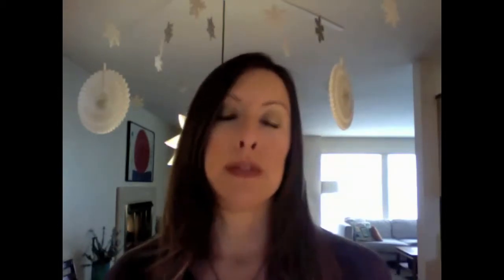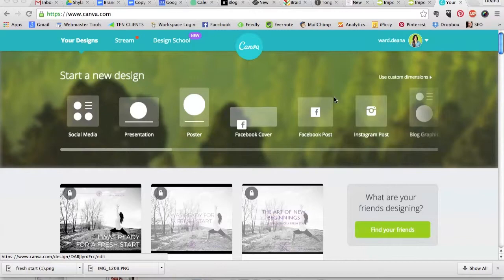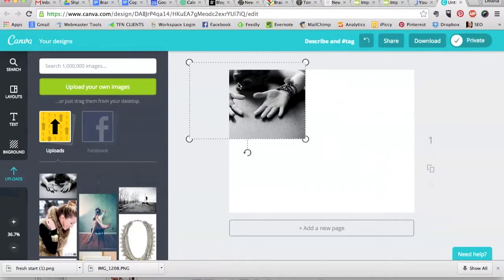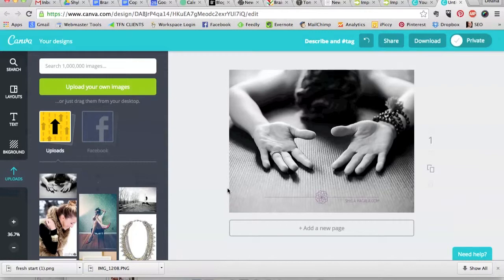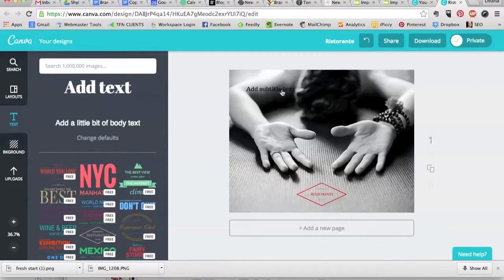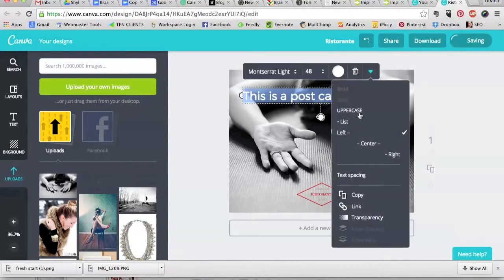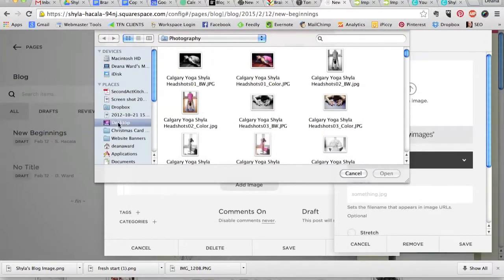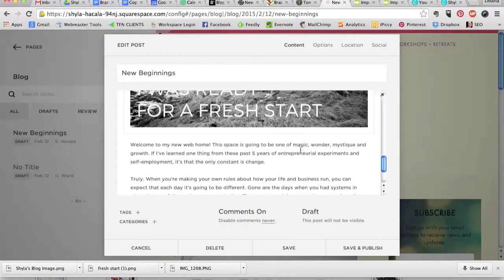Squarespace How To : Watermark & Brand Your Blog Photos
In this video I teach non-design people how to watermark (brand) their website and blog photos without using complicated tools like Photoshop or Illustrator. Instead we'll use Wordswag and Canva.

I'll take you step-by-step as we create an image and upload it to my client, Shyla Hacala's, website.

If you have avoided creating graphics for your blog or website because you thought it would be too complicated, this video is for you.

If you'd like to see my video about easy SEO for your Squarespace blog posts (and download my checklist) go here: